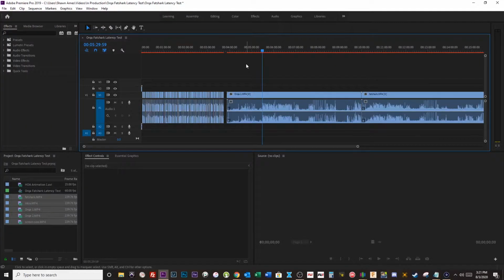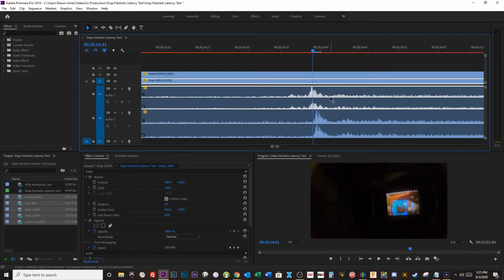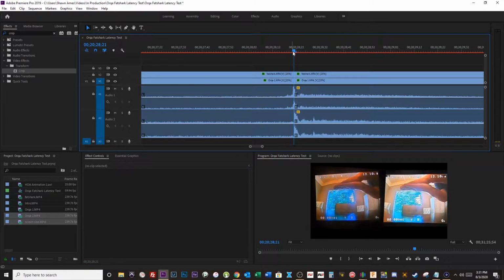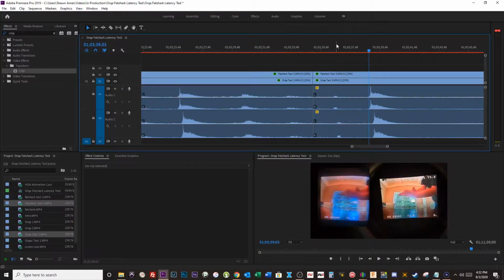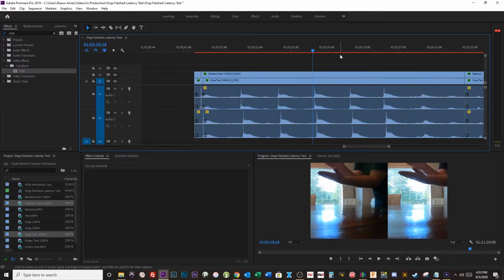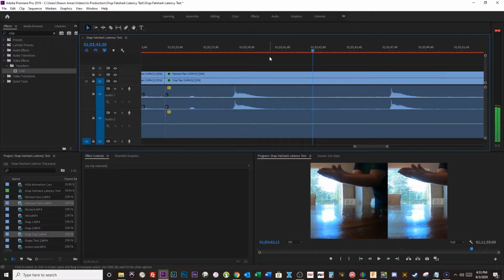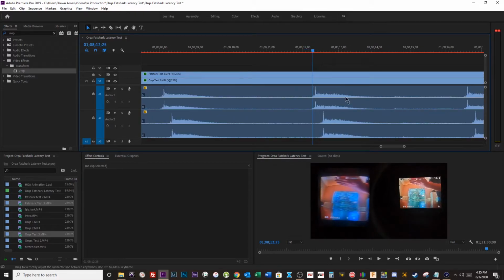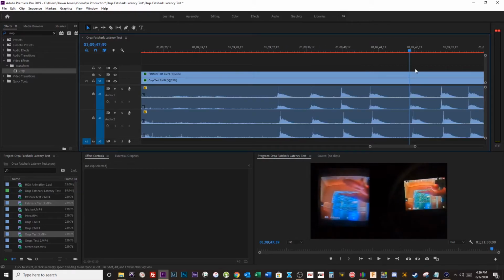Does Orqa's Race Mode Add Latency?!?!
My goggles were back to Orqa when they released the FOV adjusting firmware.  I pressed everyone I knew for info about the new firmware and there was the "feeling" that maybe the race mode added additional latency.  So, today when I got the goggles back I immediately jumped into testing them.